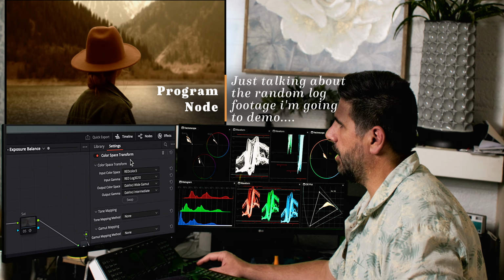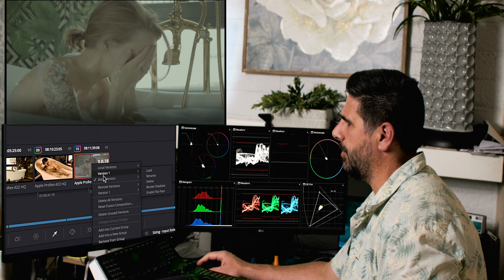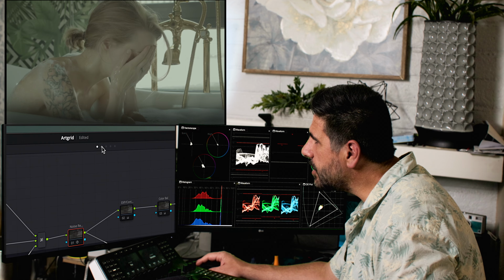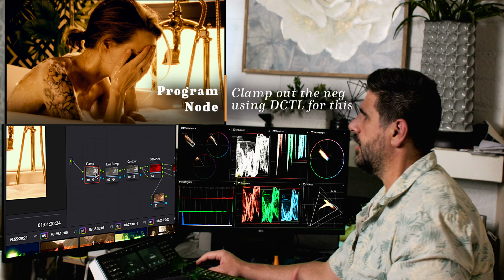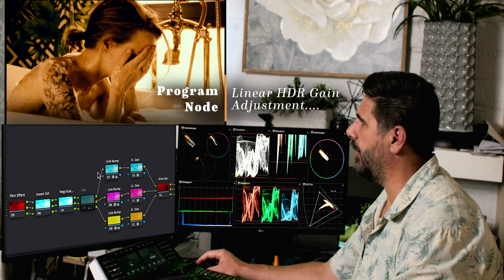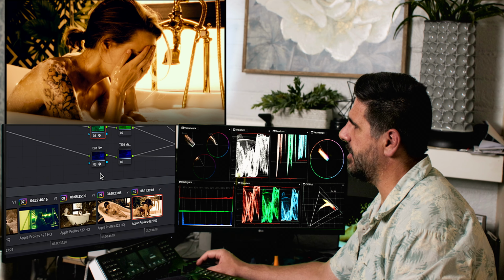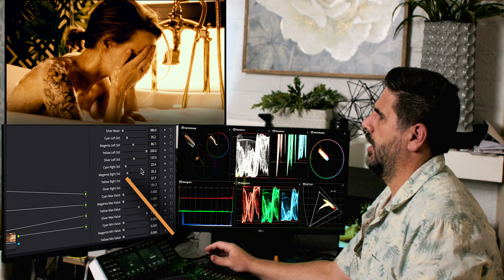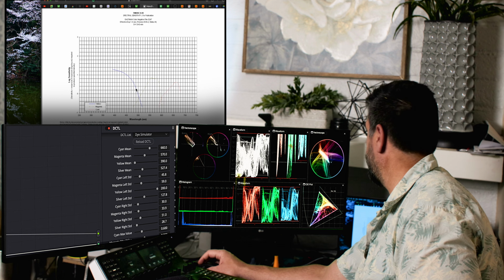Modeling The Film Stocks of Indiana Jones and the Last Crusade | Camera Negative and Print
This is part of a broader series on making a better film print emulation. Technically on this channel it's part 3, but this part is broken down into 4 parts...  So How to make a custom film print emulation using a dye simulator tool.  Get the tools I'm using right now in this video.

See close up screenshots of the node tree and settings.